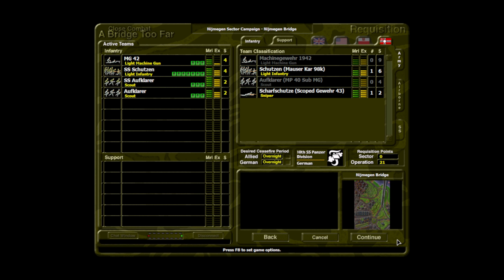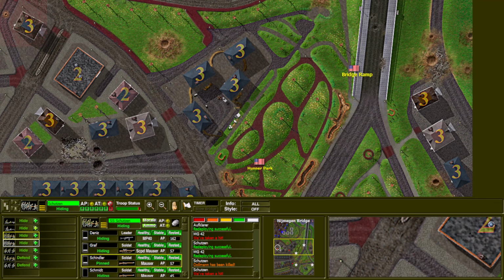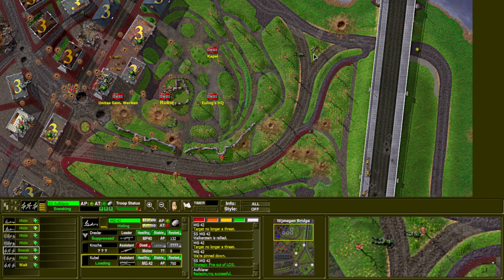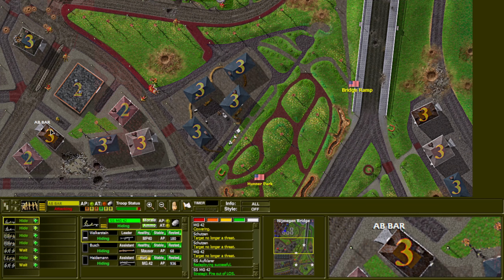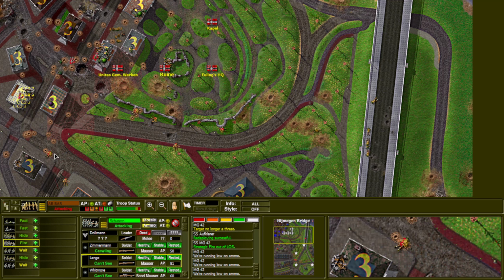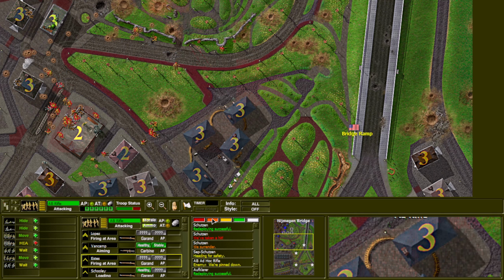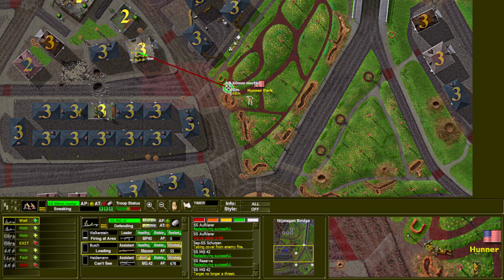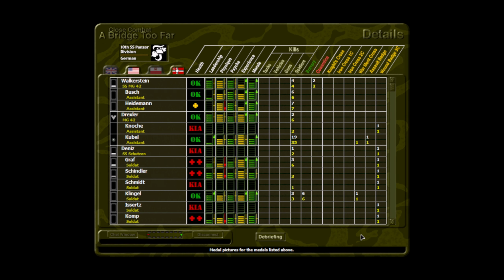Close Combat II - Axis 028 - Nijmegen Bridge | Day 3 Morning Counterattack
10th SS Panzer Division finally receives some much needed resupply and additional forces to help hold Nijmegen bridge on Day 3. The men fight hard to keep the 82nd from their objective, but how will it finish?

0:00 - Intro
0:18 - Mission Briefing
0:44 - Unit Allocation
1:36 - Mission Planning
2:50 - Battle Begins
5:00 - Allied Push And Intense Gunfight
16:04 - Going On The Offensive
26:00 - Debrief